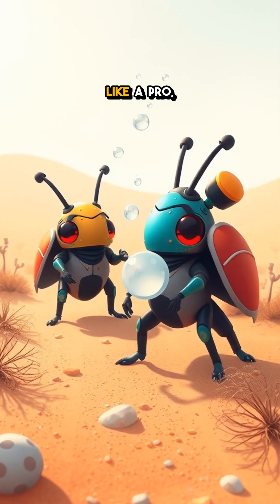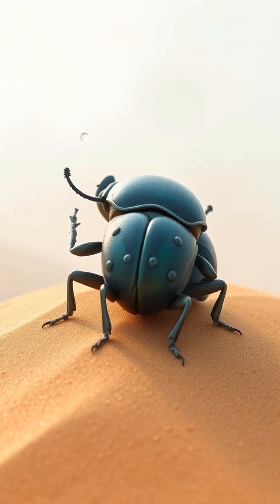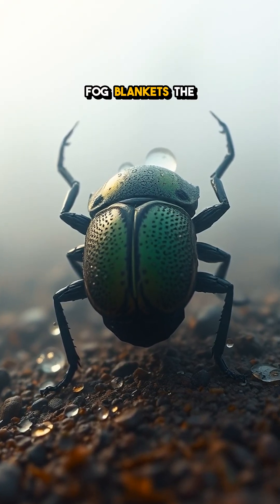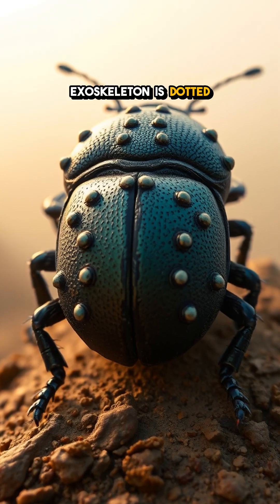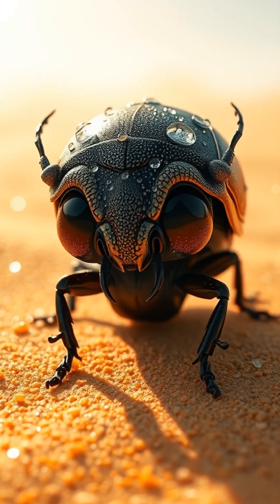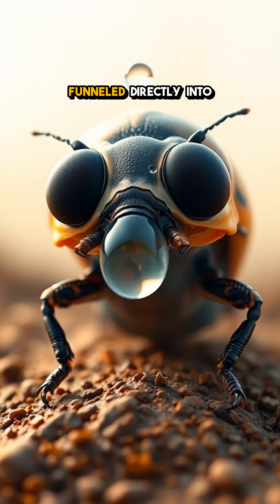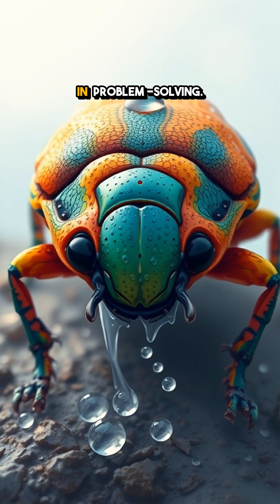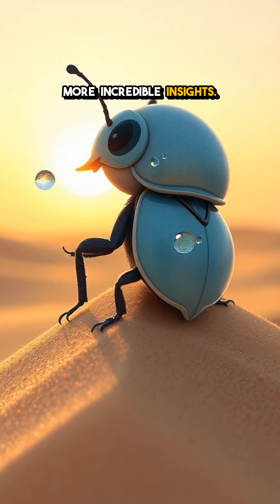Desert Beetles: Nature's Water Collectors!